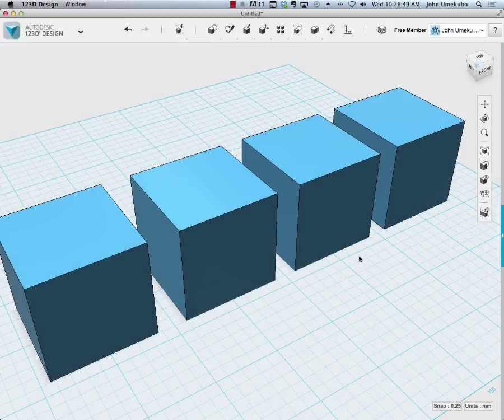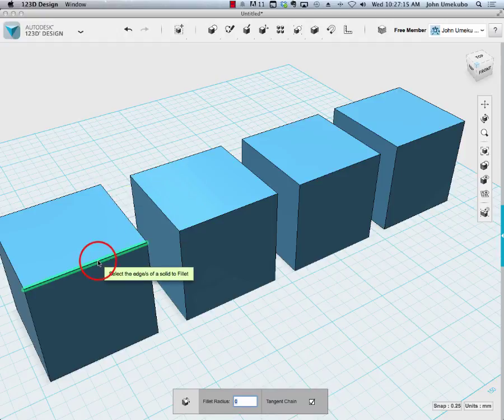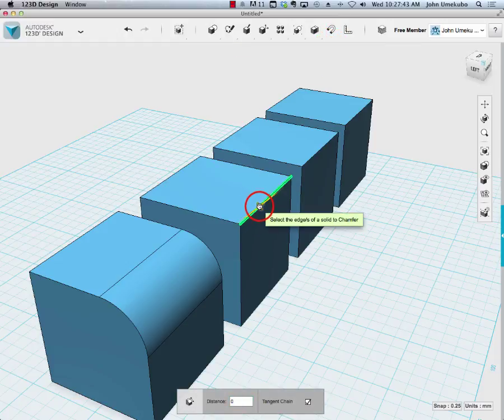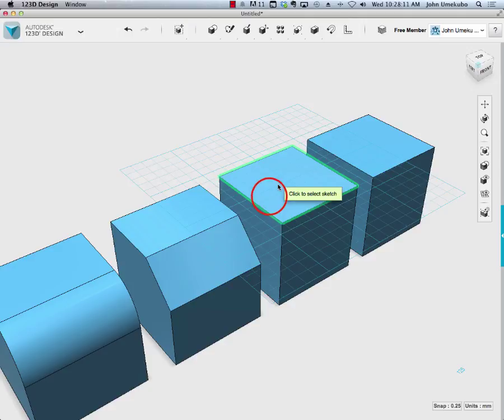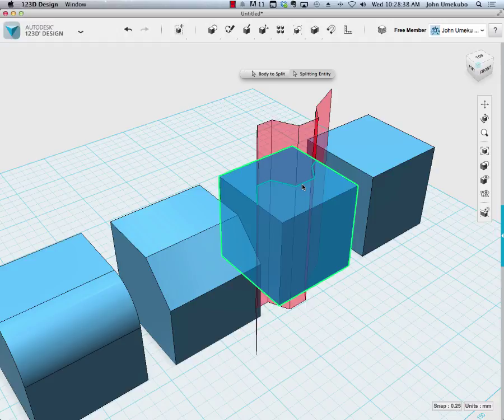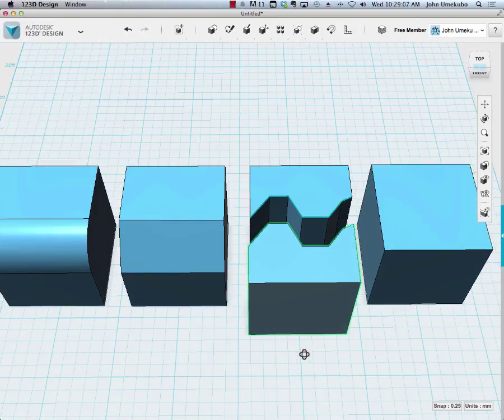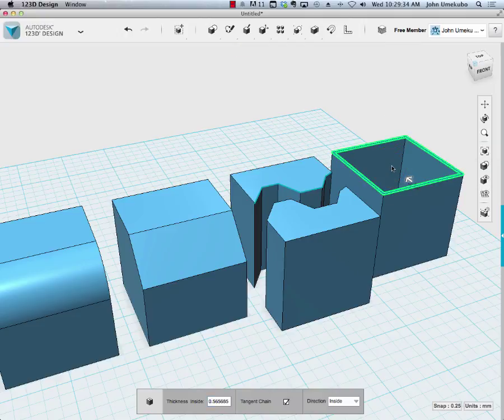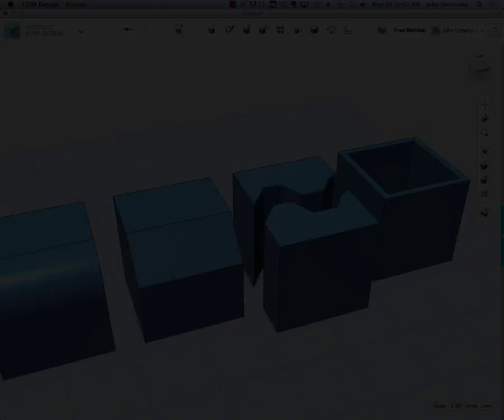Autodesk 123D - Modify, fillet, chamfer, split body, hollow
Modify tools for fillet, chamfer, split solid and hollow.